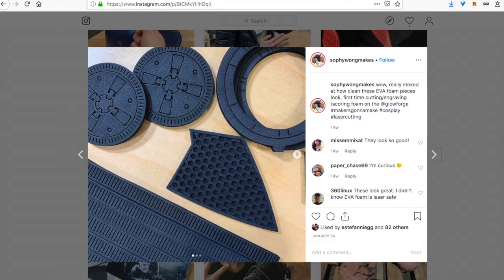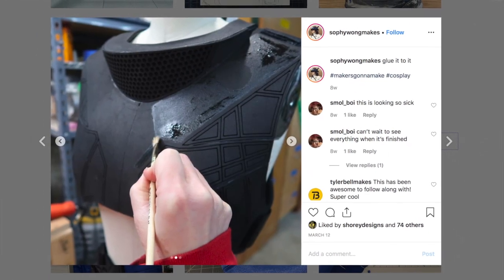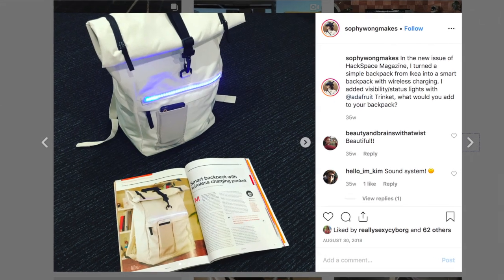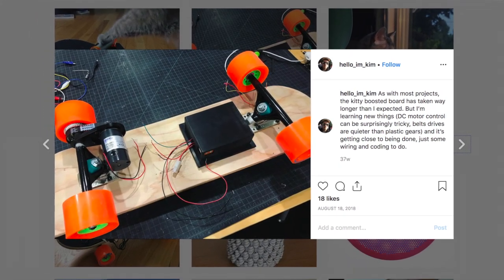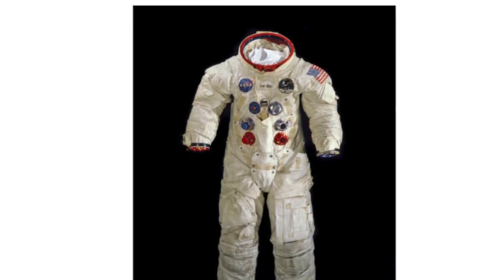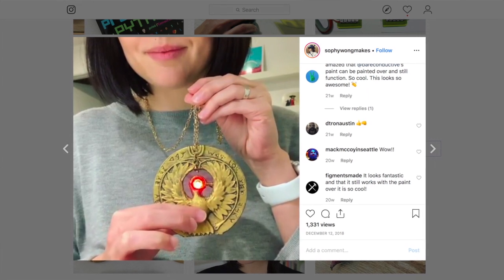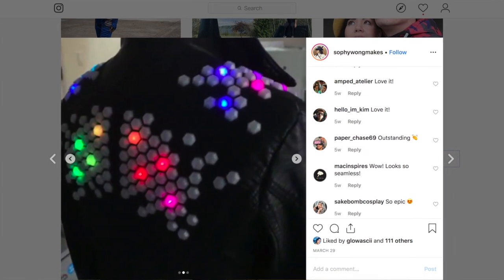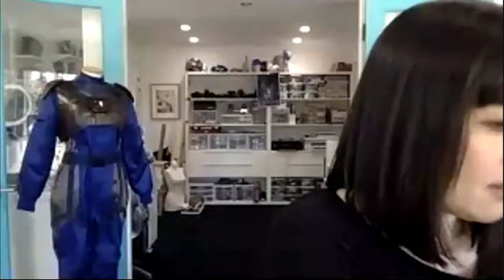Sophy Wong, Designer // Hackster Café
Sophy Wong builds dazzling, practical wearable tech and more, and is a contributing writer for Adafruit and HackSpace magazine (check out her new book!). Learn how a design background has informed her work with Mythbusters Jr. and beyond. Plus, read the companion blog post interview with Monica of Hackster!